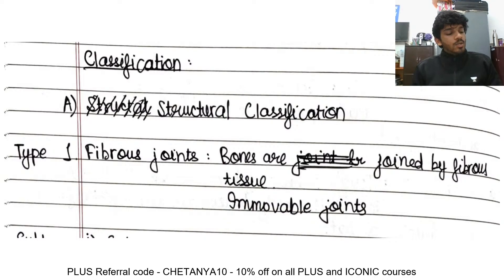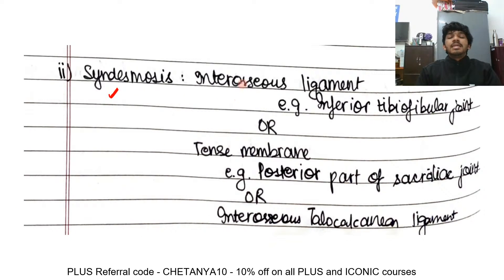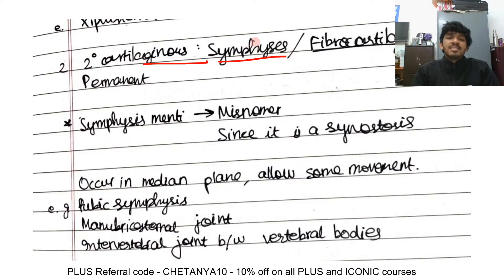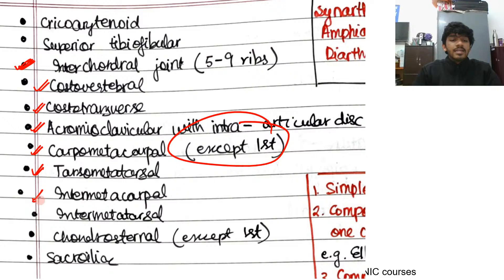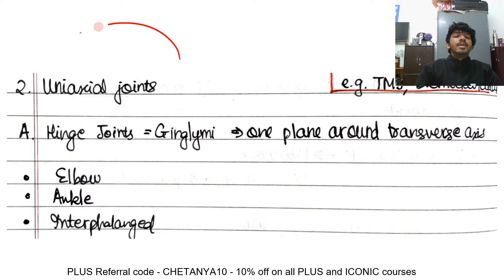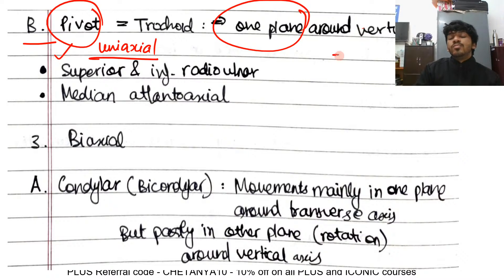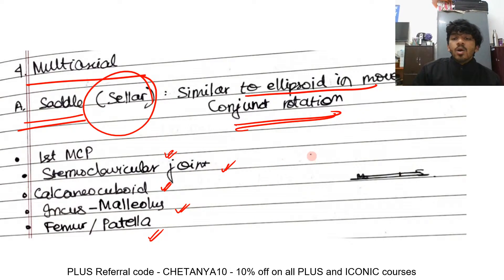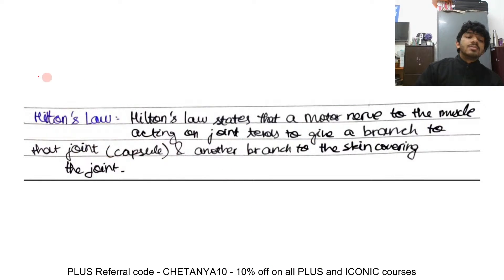Anatomy Pearls | General Anatomy | Types of Joints and their Subtypes with Example | Chetanya Mittal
Types of Joints and their Subtypes with Examples from anatomy  session taken by Chetanya Mittal live on the Unacademy NEET PG channel. This session will be an end-to-end revision from your Anatomy NEET PG preparation.

Unacademy Subscription Benefits:

1. Learn from your favorite teacher
2. Dedicated DOUBT sessions
3. One Subscription, Unlimited Access
4. Real-time interaction with Teachers
5. You can ask doubts in a live class
6. Limited students
7. Download the videos & watch offline